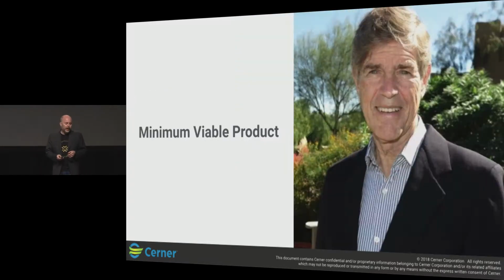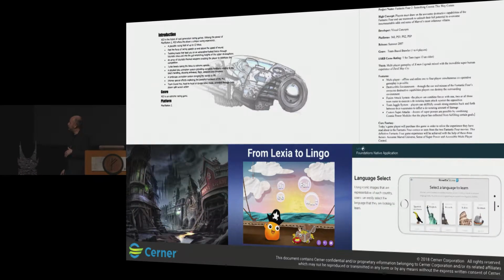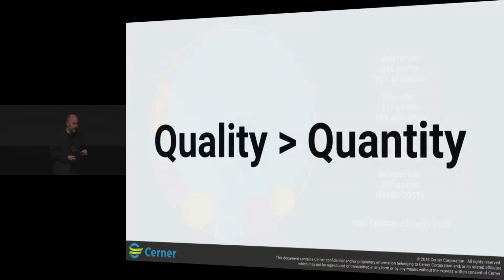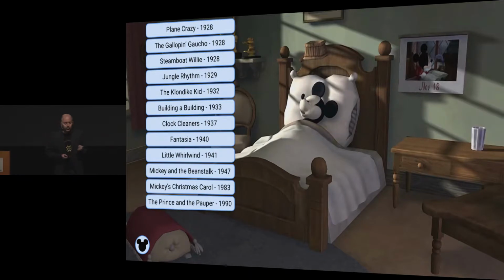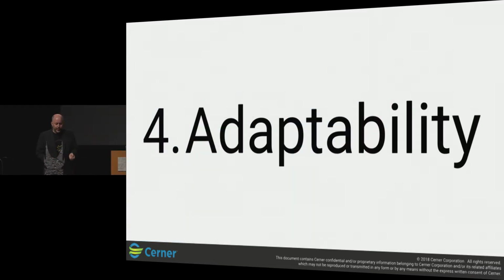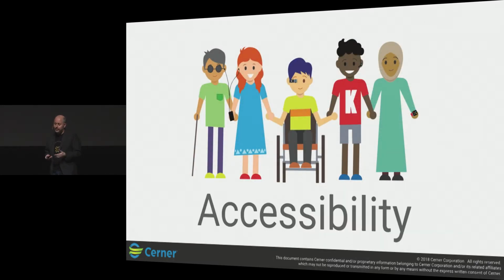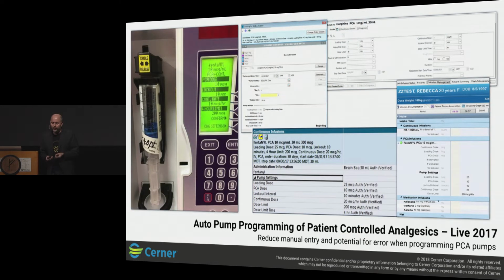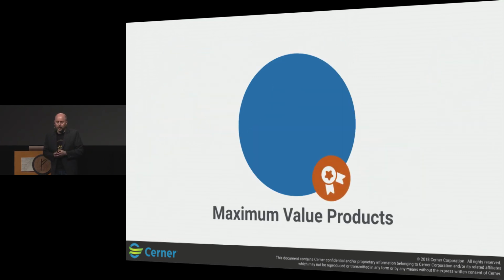The Maximum Viable Product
Since 2001, the term "Minimal Viable Product" has been in use in software development, with the end goal being to create a product with just enough features to satisfy early adopters and to provide iterative feedback to enhance the project over time. In the world of game development, this wasn't an avenue that was open to that medium until relatively recently. Before that, the mindset of a game developer was in creating a complete experience, developing the highest quality game with the limited time, resources and budget you had available, while pushing the medium forward whenever possible. The combination of design, engineering, project management and art thinking that went into creating these games, not to mention the incredible teamwork and coordination involved are lessons worth learning for anyone involved in software development. In this talk, I will discuss some of the games that I have worked on, including: Donkey Kong Country 3, Extreme G3, Crazy Taxi, Thief: Deadly Shadows, Fantastic Four: Rise of the Silver Surfer and Epic Mickey and cover the seemingly impossible challenges we faced in the development of those titles. From the world of video games to the work that Cerner's own User Experience team has been doing over the last 18 months, I want to show you that if you focus on the big vision, strive for the highest quality in everything you do and embrace the challenges laid out ahead of you, then you'll also find "It's kind of fun to do the impossible"!

Speaker: Paul Weaver